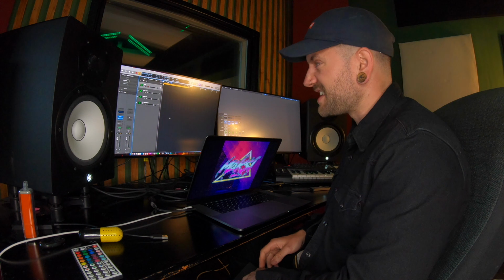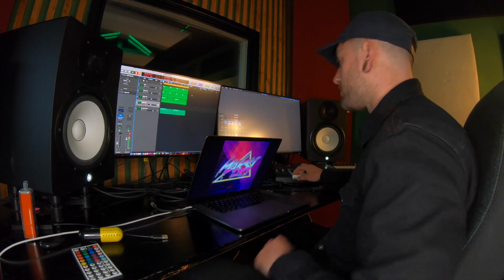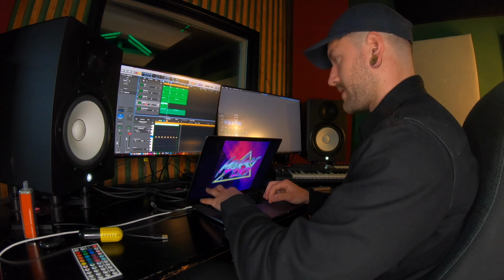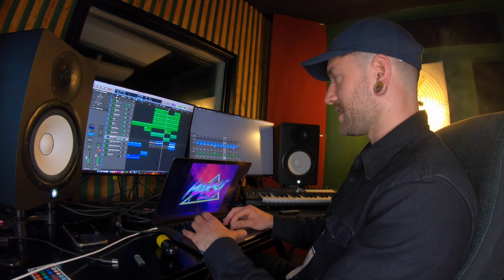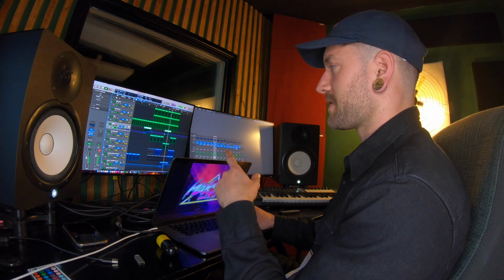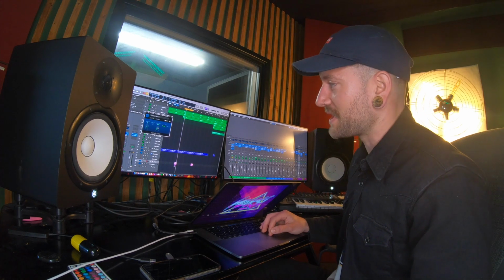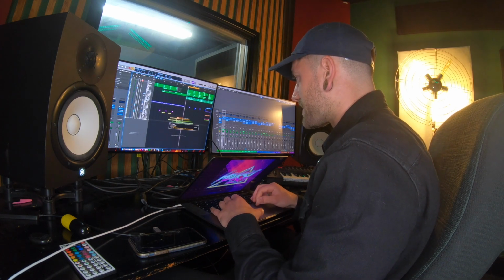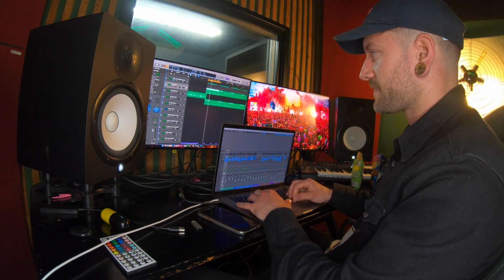Making a track with Maksi at Stem Studios (Free download in description)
Come and see how Dj/producer/songwriter Maksi makes a tech house banger at stem studios.In this video Maksi goes over some of his production techniques along with sharing his knowledge in mixing and general music theory.

Maksi has had releases on labels such as sony b1, ministry of sound, game room, soave and FRCST records.